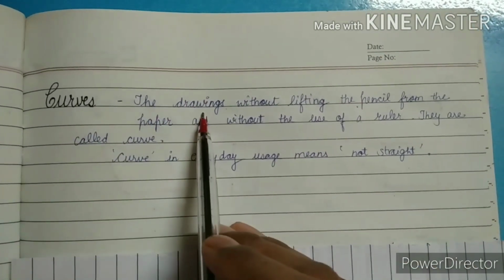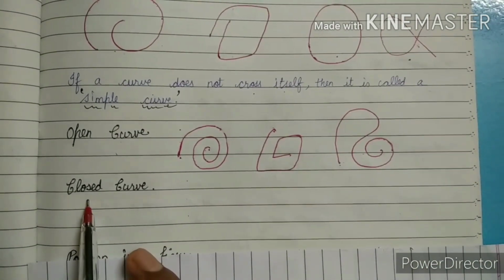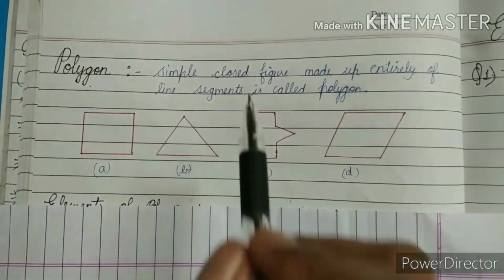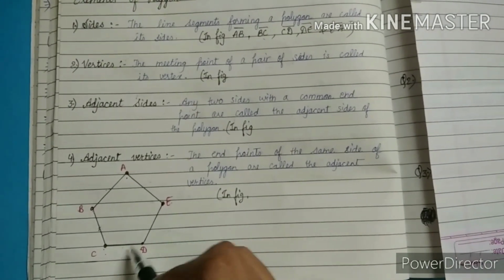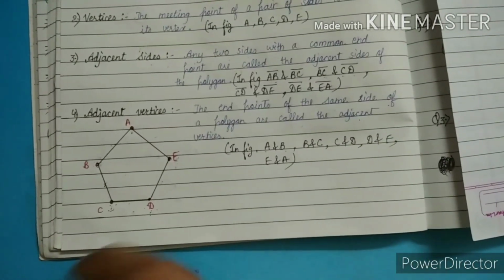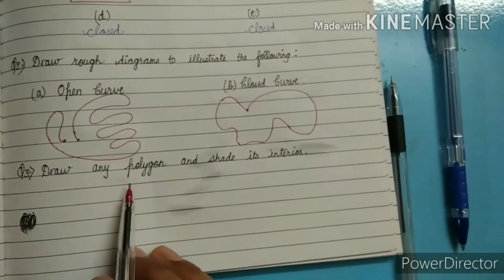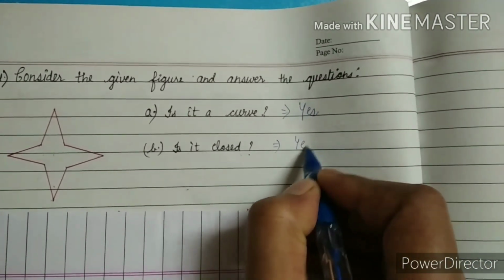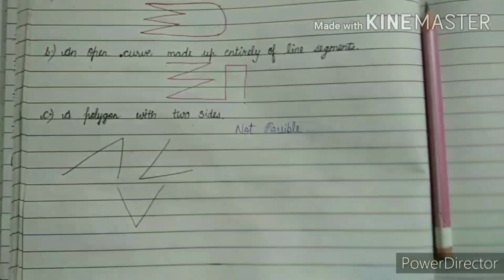Mathematics/Class-6/Chapter- 4/Basic Geometrical Ideas/ Exercise 4.2 / Q 1,2,3,4,5 with introduction